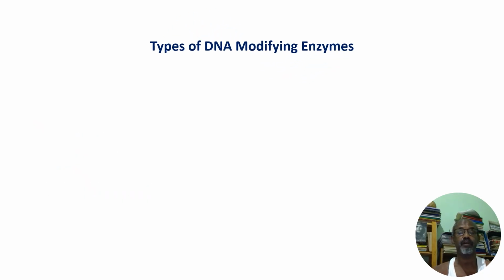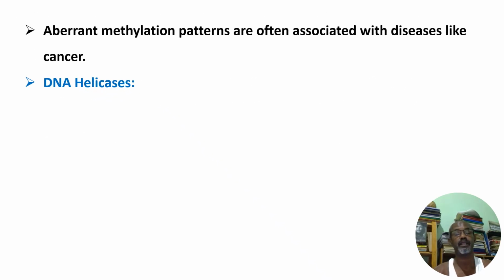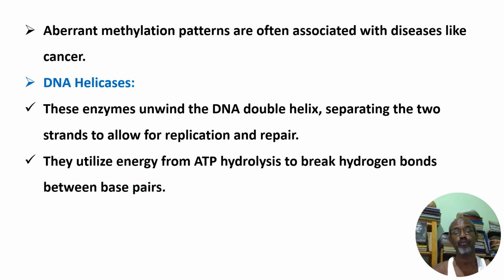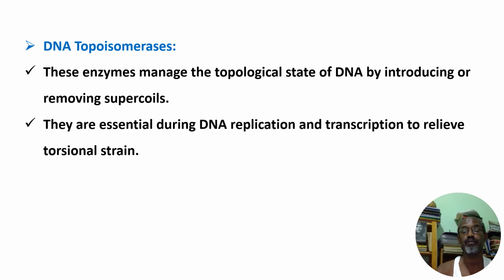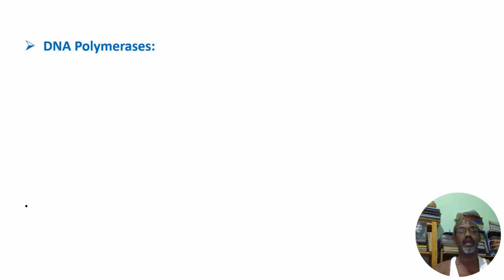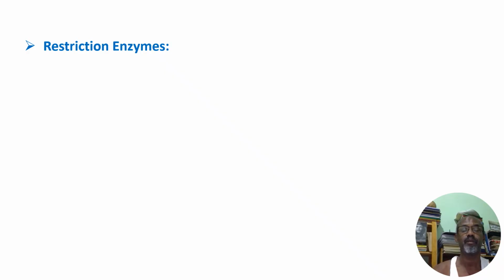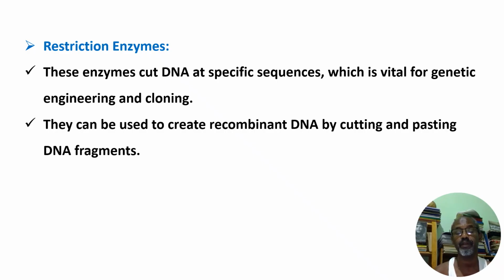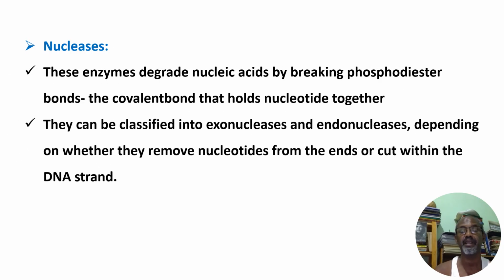Biology grade 11, DNA Modifiny Enzymes